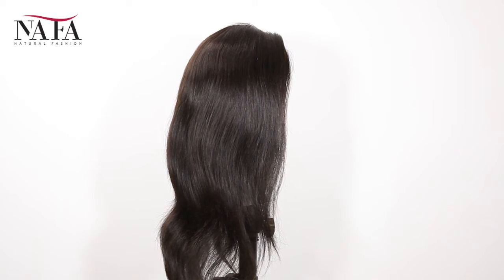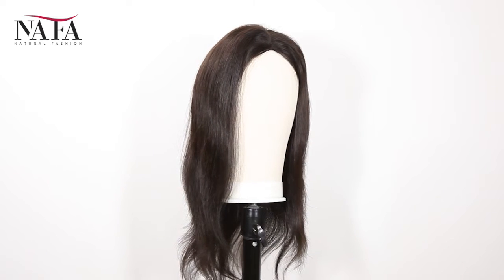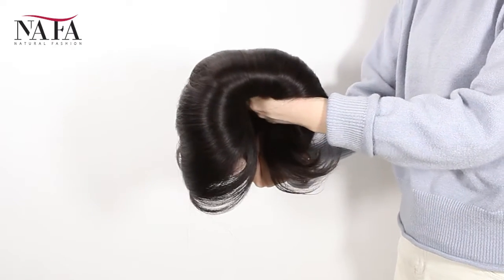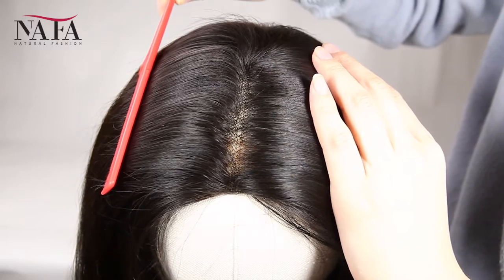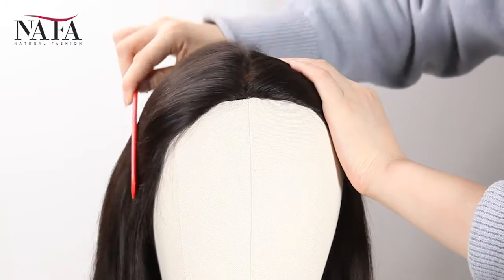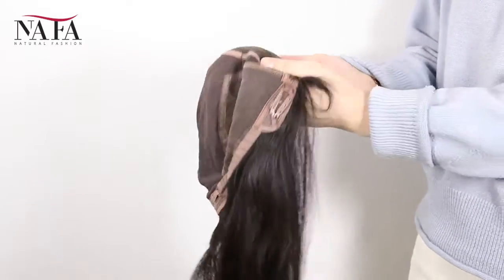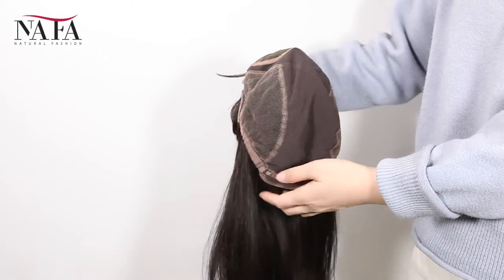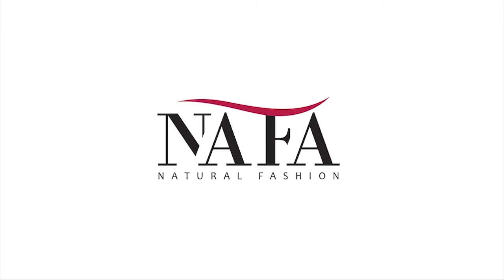Cheap Glueless Full Lace Front Human Hair Wig Bleached Knots（NGL-017）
Are you looking For Cheap Glueless Full Lace Front Human Hair Wig Bleached Knots?

Nafawigs.com is a fantastic sourcing website for best quality and real human hair lace wigs, hair weaves, and hairpieces. Quick view at this Brazilian Hair Cheap Lace Wigs video and check every detail to be sure that it will match you well.

💕 💕 💕Product Details 💕 💕 💕 :
Hair Length:  14"
Hair Material: 100% Premium Quality Human Hair
Hair Color: Natural Color
Hair Texture: Straight,
Lace Color: Light Brown
Density: 100%-130% density is our standard.
Parting: Free Style, can be part from anywhere.
Hairline: Very Natural Looking! Baby hair around the perimeter.